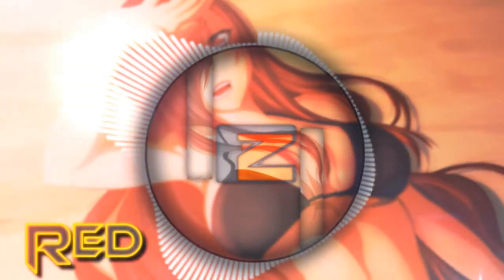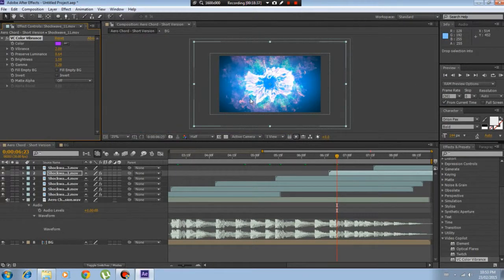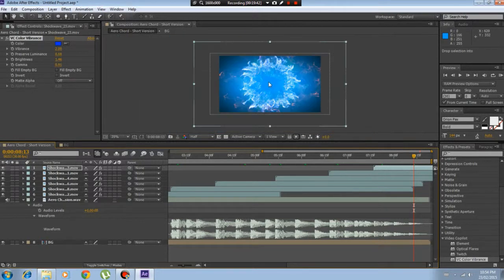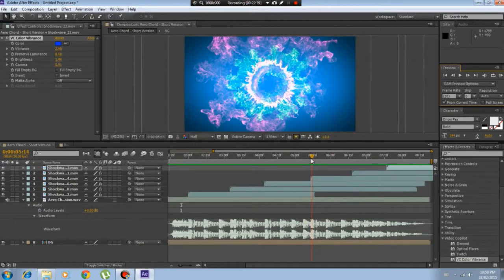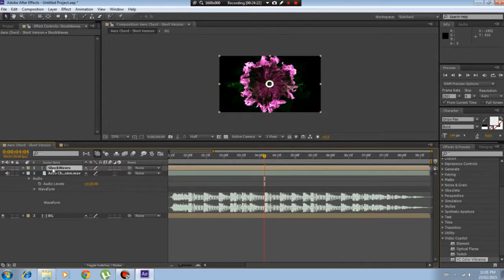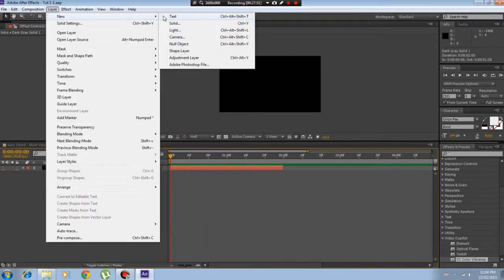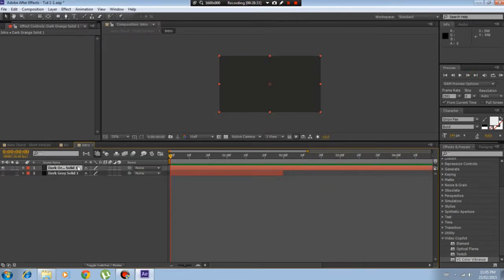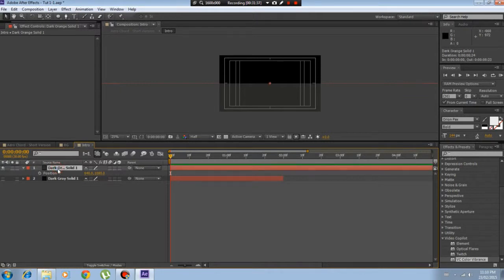Youtube Intro Tutorial (Part-2)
In this Tutorial I show you my way of going about making a semi good intro.

Now I'm no professional and I personally don't think my work is great but I thought that if I can benefit from my skills in GFX work then so should others, so I'm going to teach you as much as possible through out all of my tutorials

Note: This is my very first time doing any type of commentary and it live so excuse me for any foul language and horrible mic quality. as well as some of the lazy video edits in these videos but I will try harder in the future as well as get a better mic when possible.